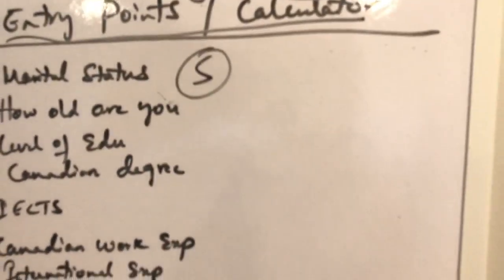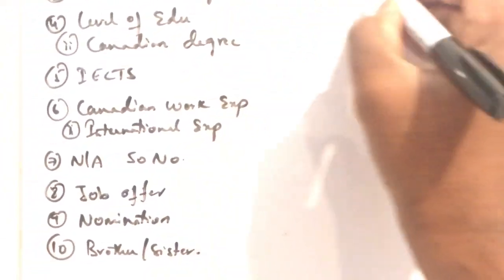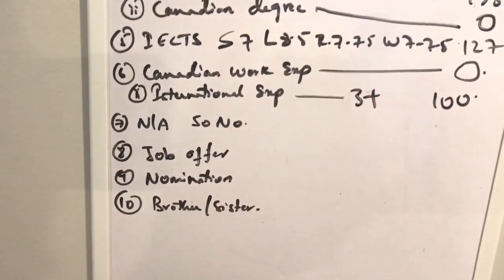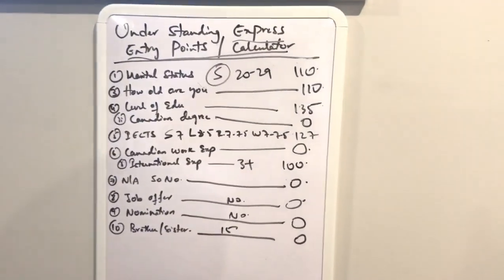Understanding express entry points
Hi all, in this video I explained how express entry points are calculated based on your profile. You guys can calculate by visiting